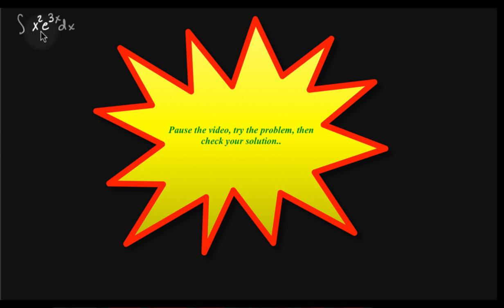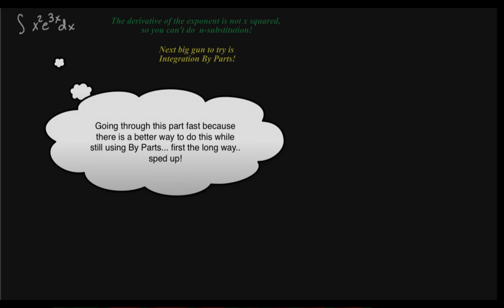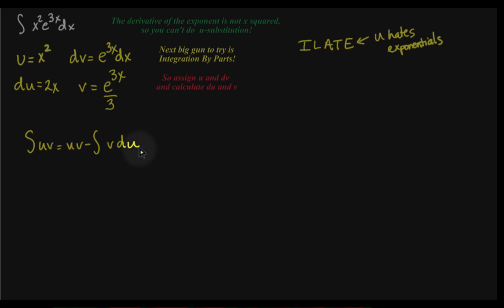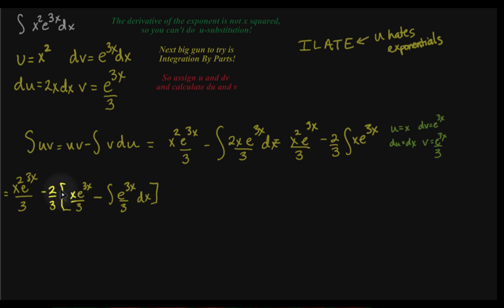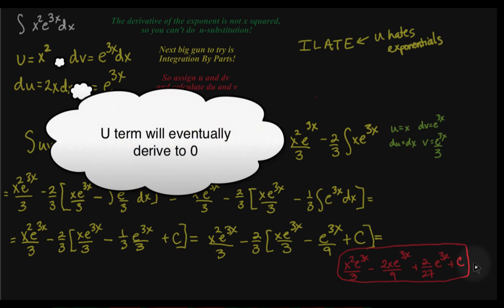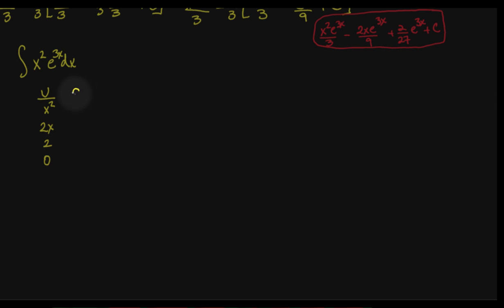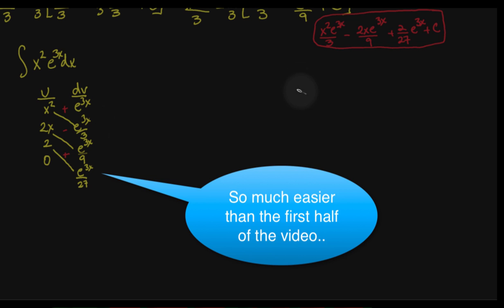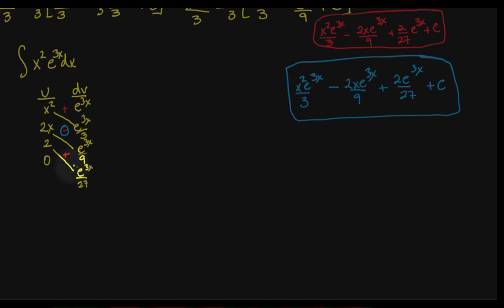[Calculus][Calc I]-Integration By Parts-Intermediate Example Video